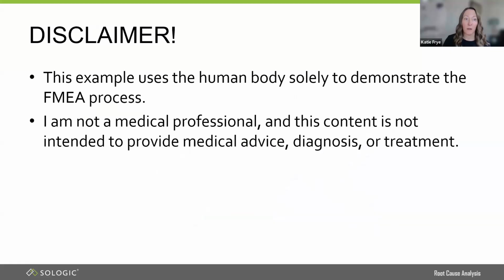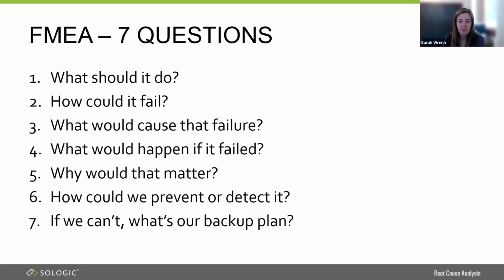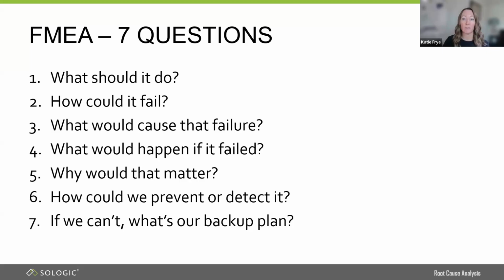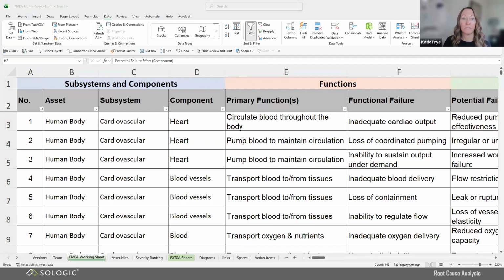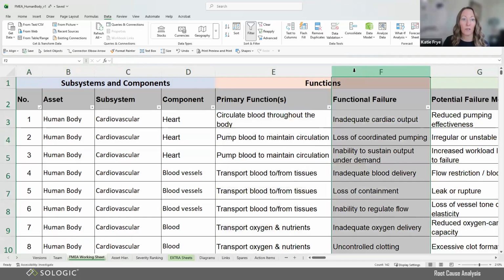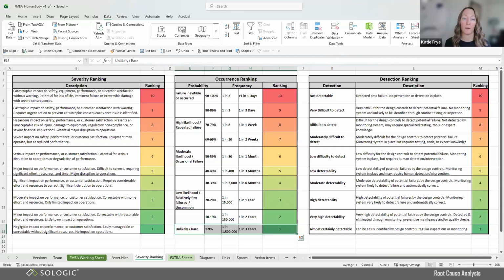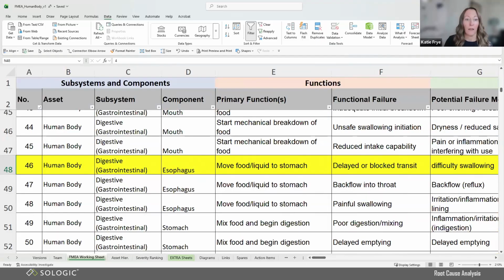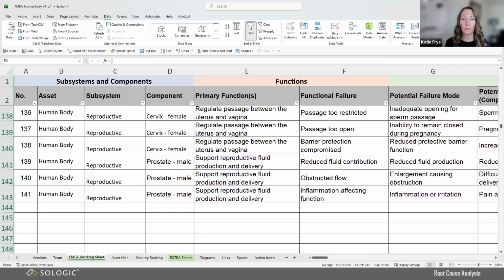How does Failure Modes and Effects Analysis work in practice?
In this video, Sologic instructors and facilitators Katie Frye and Sarah Wrenn use the human body as a familiar system to demonstrate the Failure Modes and Effects Analysis (FMEA) process.

By breaking the body into systems and components, the discussion shows how an FMEA team can identify intended functions, potential failure modes, the effects of those failures, and opportunities to reduce risk before a problem occurs.

This practical FMEA example explains:

• What Failure Modes and Effects Analysis is
• How to define a system and break it into components
• How to identify functions and performance expectations
• How to recognize potential failure modes
• How failure effects can spread through an interconnected system
• How teams can evaluate and prioritize risk
• How FMEA supports proactive problem prevention
• How FMEA and Root Cause Analysis work together to support continuous improvement

Although the human body is used as the example, the same structured approach can be applied to equipment, manufacturing processes, safety systems, healthcare, information technology, quality, reliability, and other complex systems.

Presenters: Katie Frye and Sarah Wrenn, Sologic instructors and facilitators
Runtime: 23 minutes, 37 seconds

Sologic provides Failure Modes and Effects Analysis and Root Cause Analysis training, facilitation, consulting, and Causelink® RCA and FMEA software.